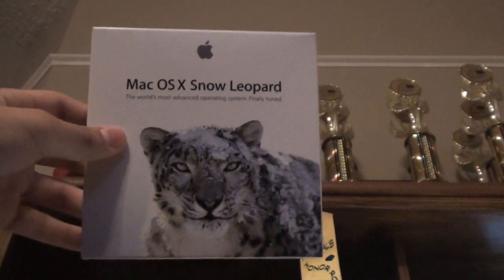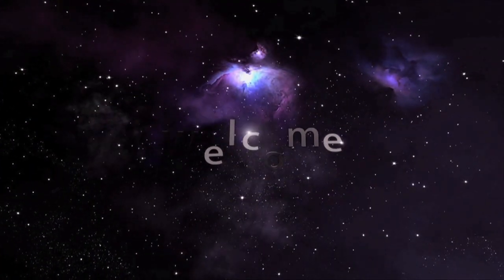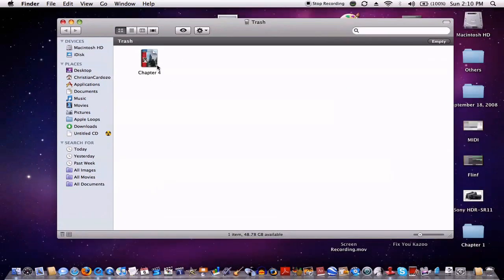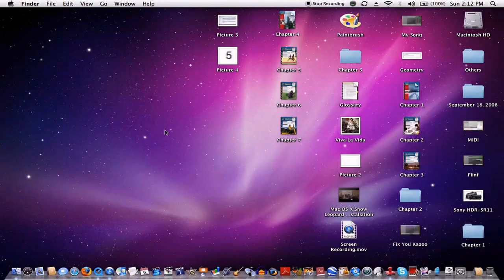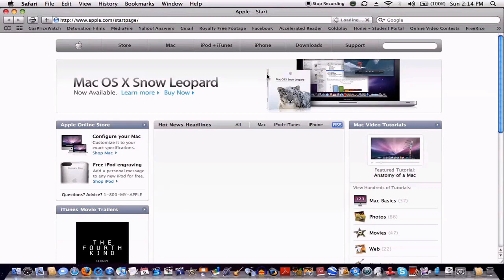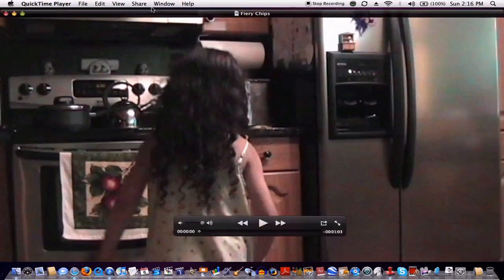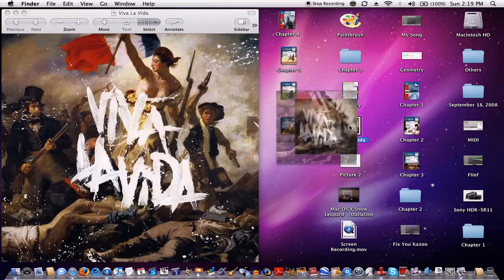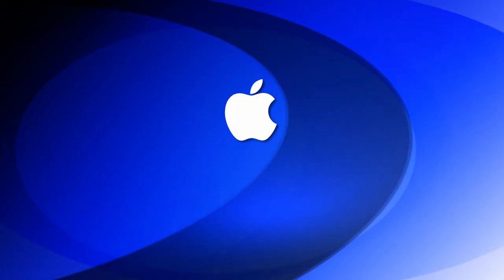Mac OS X Snow Leopard Unboxing, Installation, And Demo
Be sure to watch in HD for the best possible experience! I just got ahold of Mac OS X Snow Leopard on Saturday. Snow Leopard really does builds upon it predecessor, with innovations to the Finder, Exposé, Stacks, Quicktime, and the Operating System's footprint. In fact, Snow Leopard saved me nearly 14 Gigabytes, twice what they claim on the Apple website; I would undoubtedly recommend it to anyone.